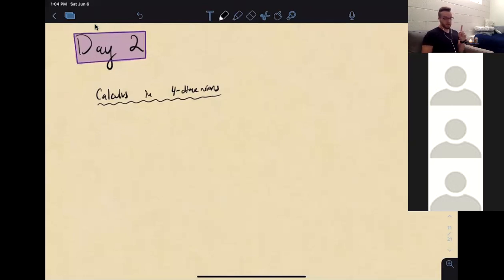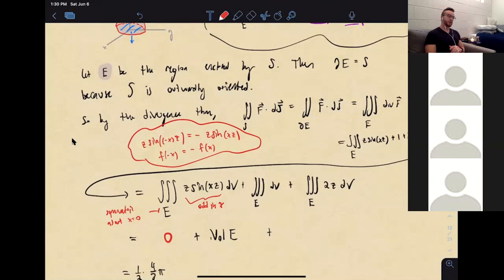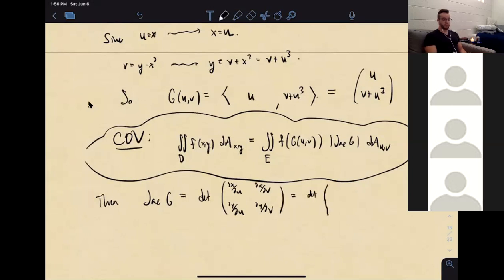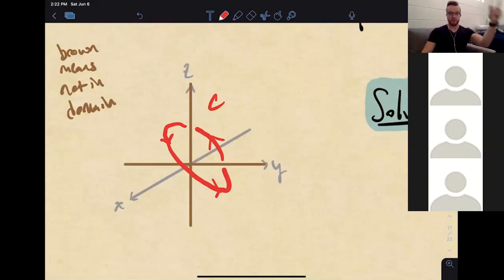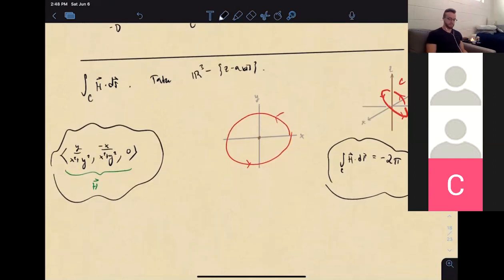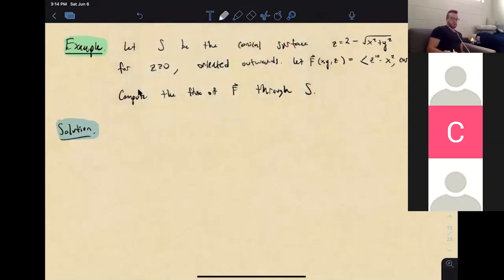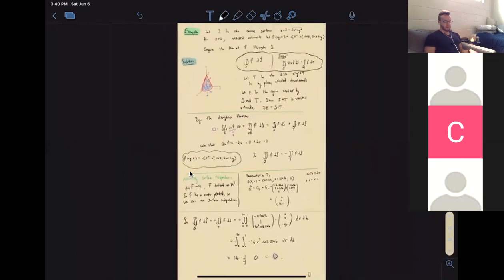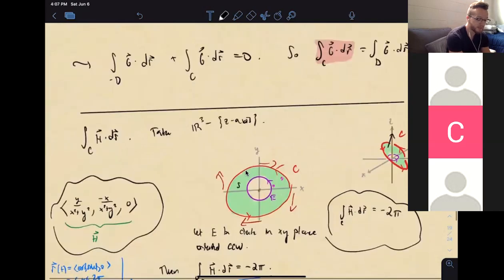Math 32B final review session (part 2)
The last final review session for 32B